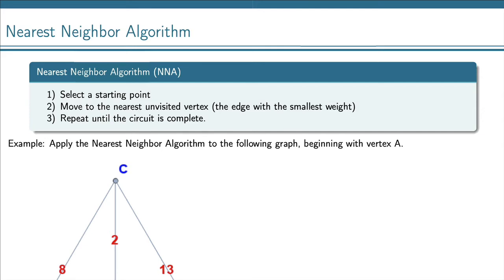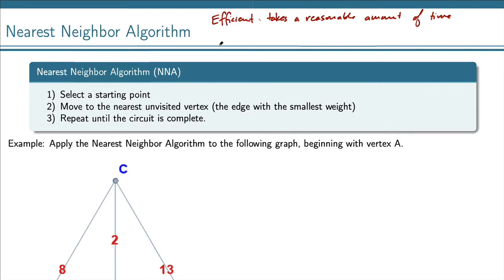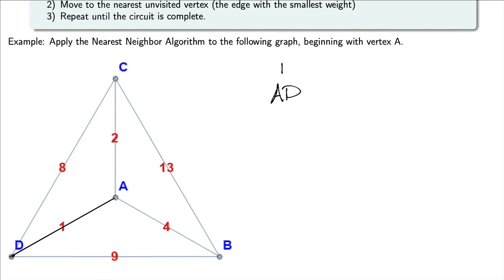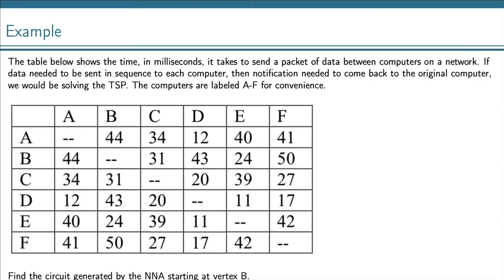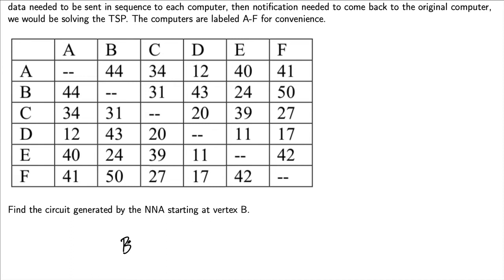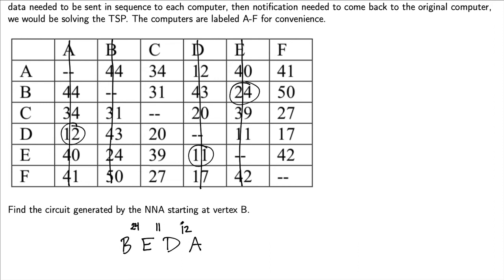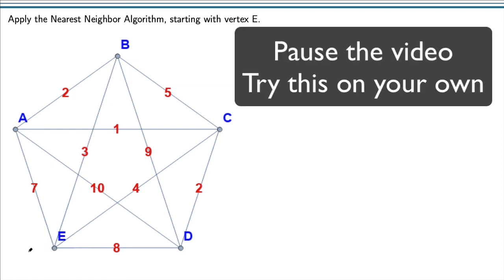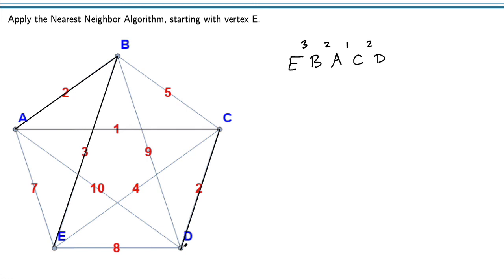Graph Theory: Nearest Neighbor Algorithm